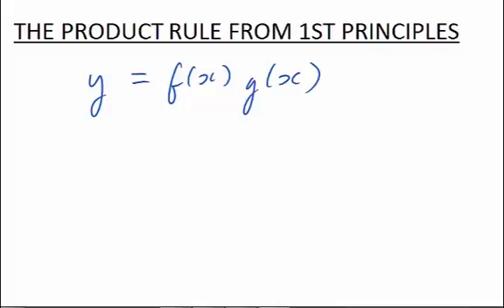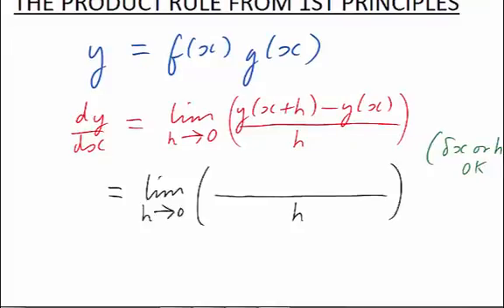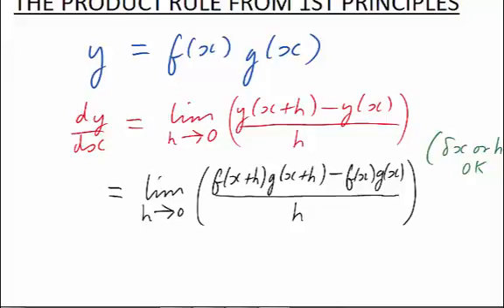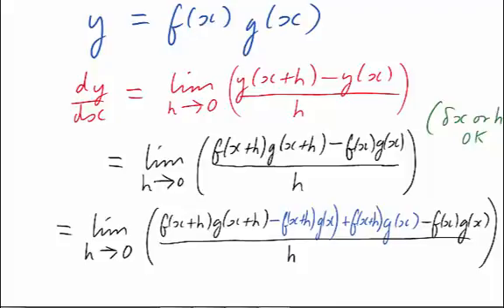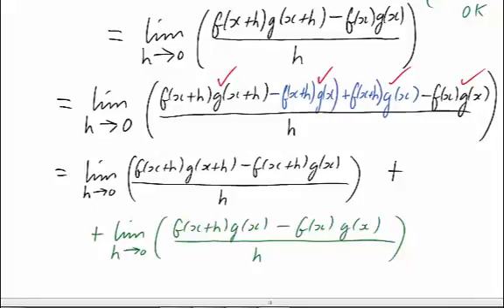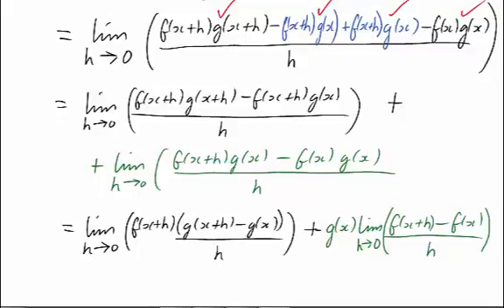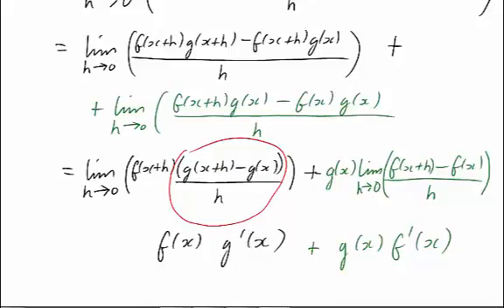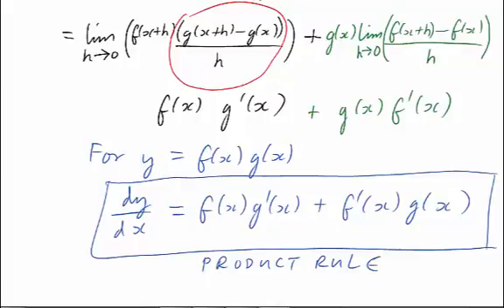The product rule from 1st principles (MathsCasts)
The product rule for differentiation is proved from first principles.